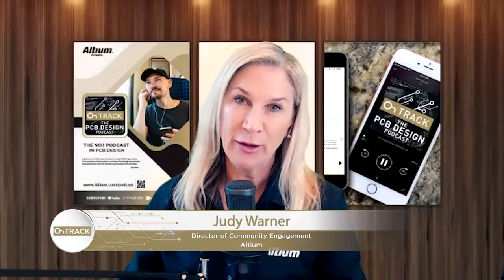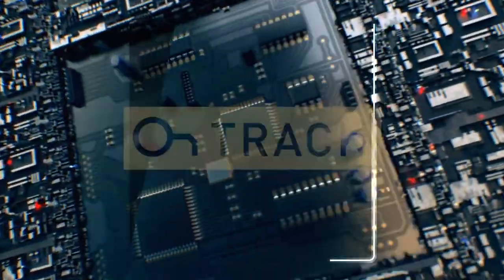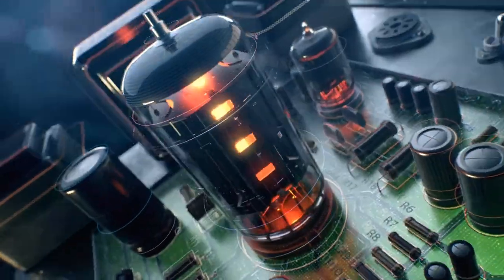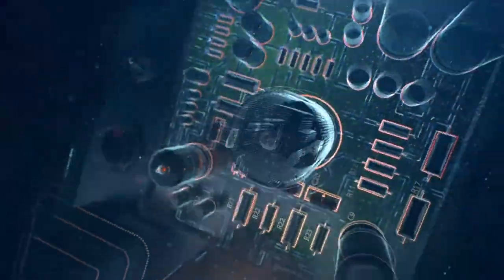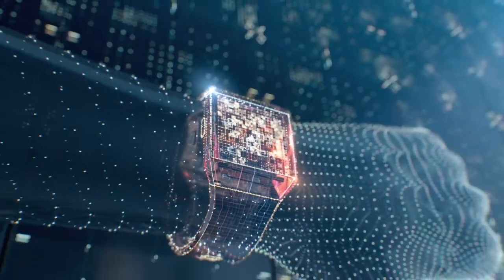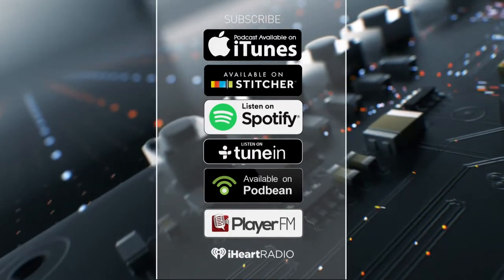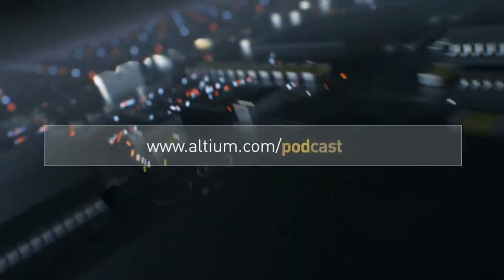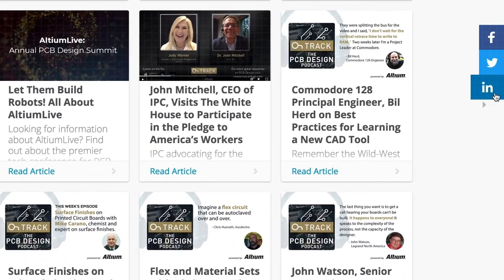The What, Why and How of Data Management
More than 15 million components to choose from to design your board, where do you begin?

Today’s guest is John Watson, a seasoned PCB designer with 40 years of experience in the electronic industry and now Altium’s Customer Success Manager. He will talk about everything you need to know about library management and how you can successfully keep it organized and functional for your PCB design needs.